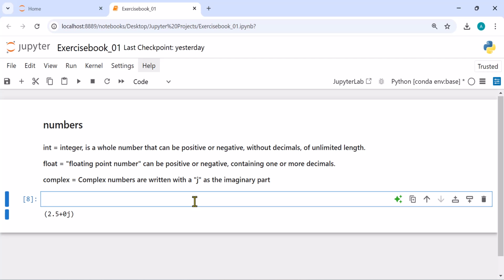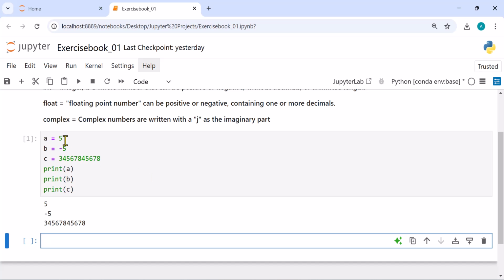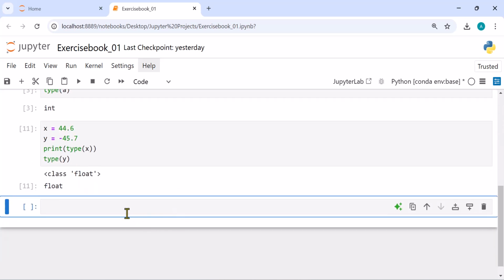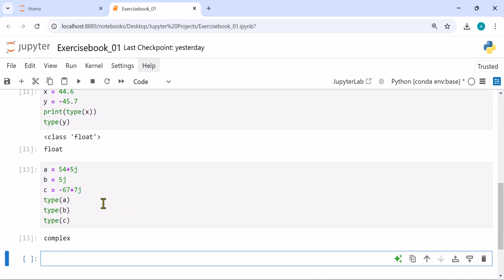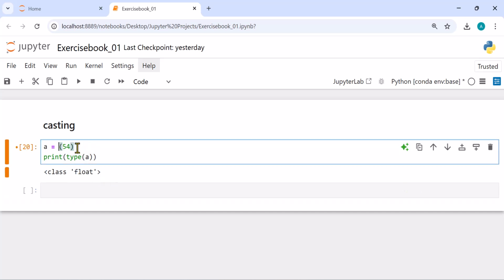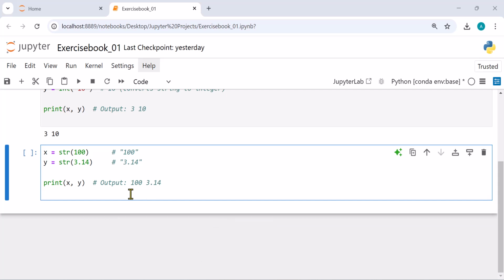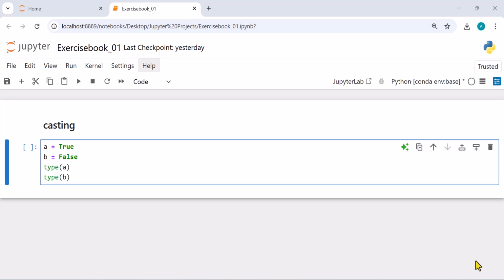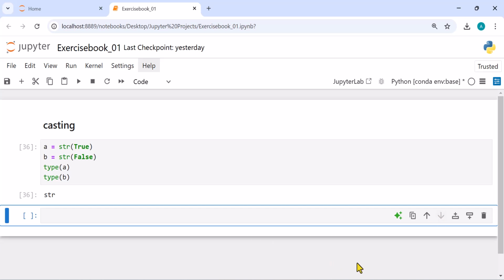PART - 2 NUMBERS, CASTING, STRING, BOOLEANS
Explaination of some basic things in python.